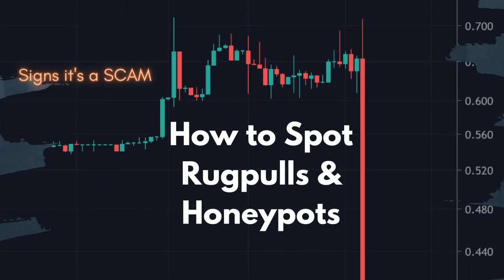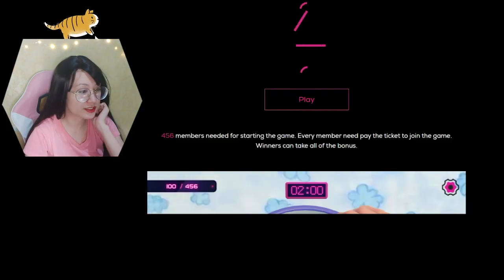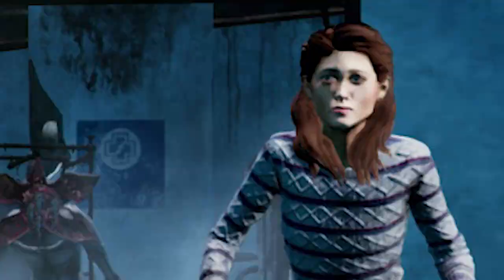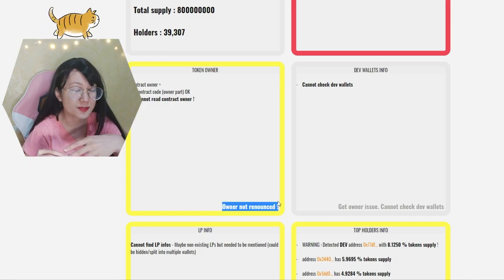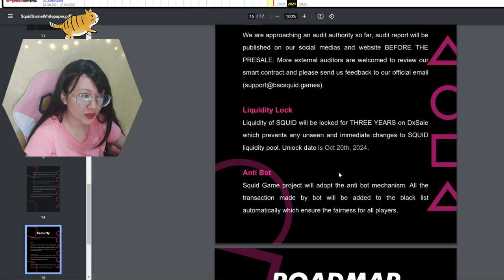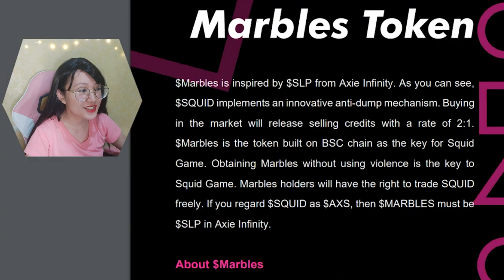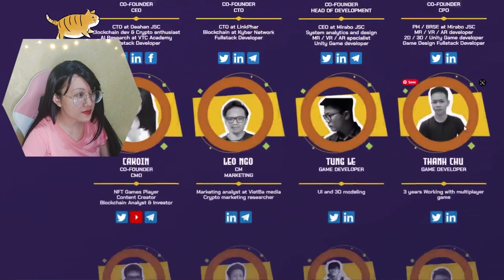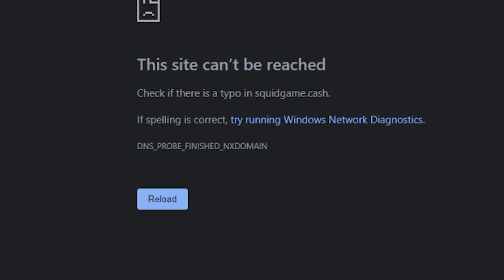How to Spot a Rugpull or Honeypot: Squid Game Case Study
In this video, we're gonna talk about tips how to spot potential rugpulls and honeypots to avoid getting scammed by fly-by-nights devs of scammy NFT games. Also let's take a look at the recent rugpull done by Squid Game (the scammy NFT game inspired by the popular Netflix show), what happened, what are the common red flags in a rugpull and honeypot that we need to be weary of when, so we can be prepared when checking out other NFT games in the future.